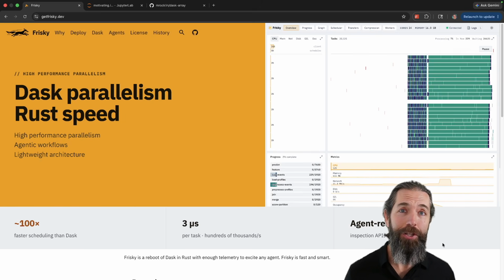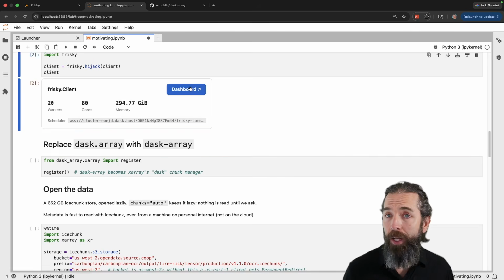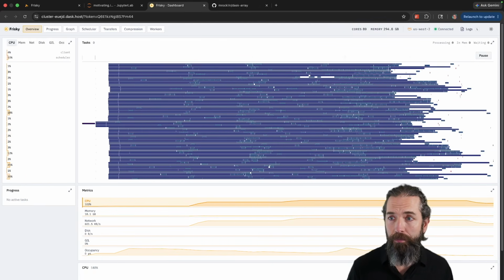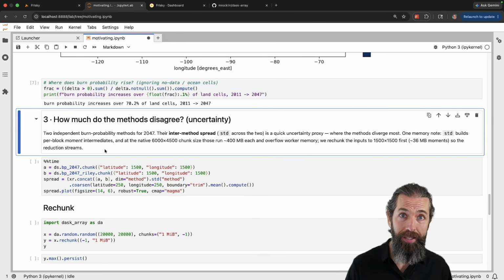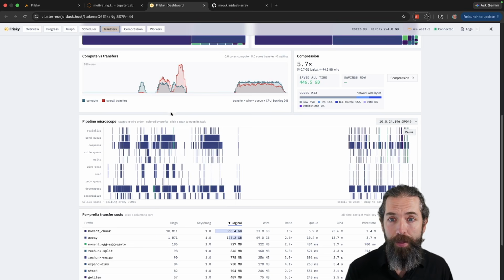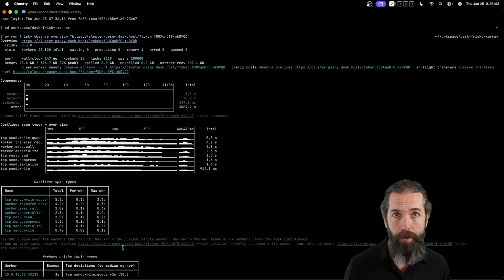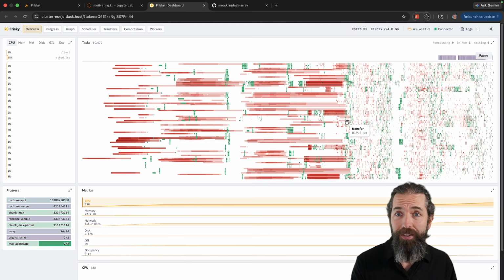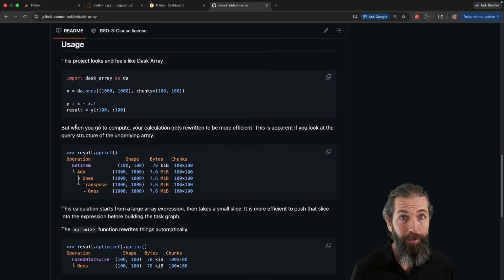Frisky and Xarray Introduction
Frisky is a Dask reimplementation in Rust for high performance.  This video shows Frisky running an Xarray workload, focusing on fast graph submission, high task throughput, and fun dashboards.